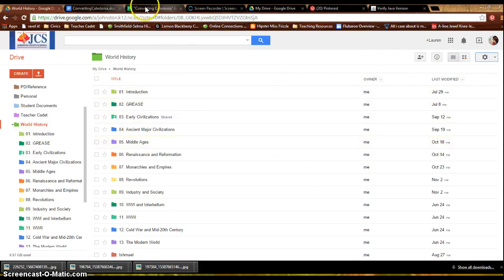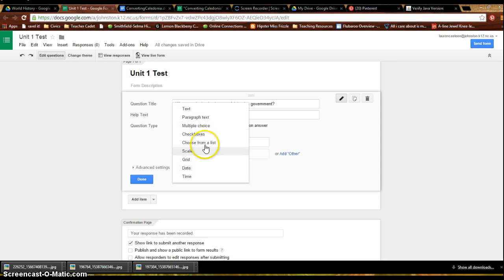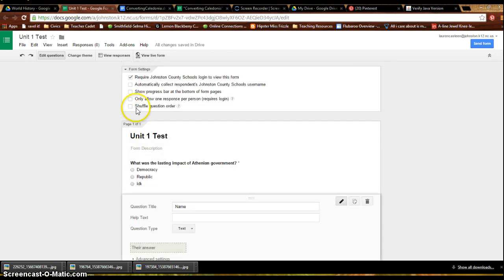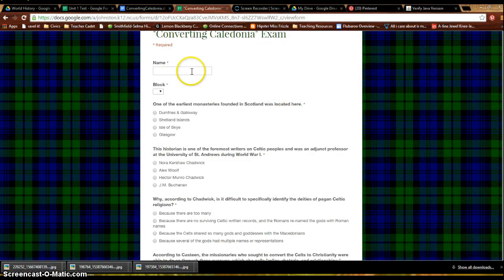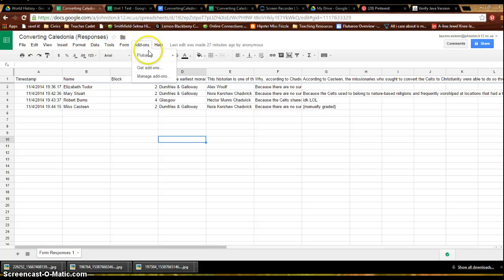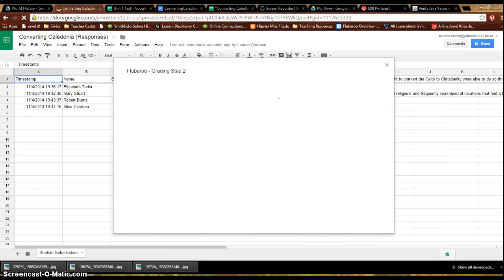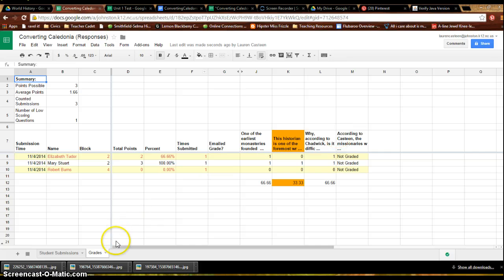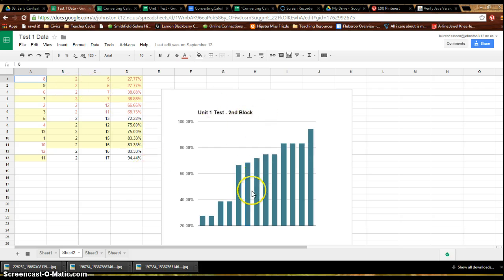Creating Self-Grading Tests with Google Forms